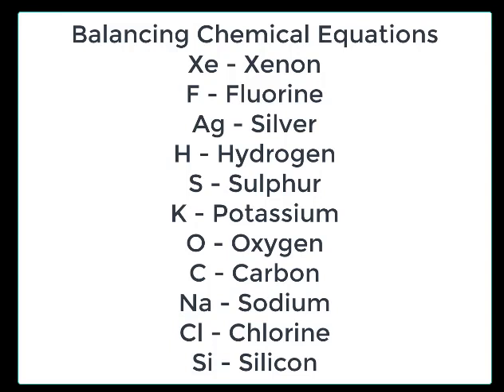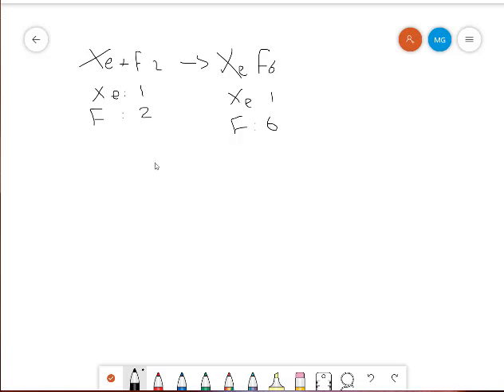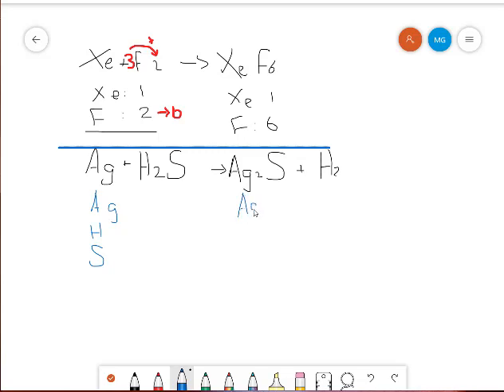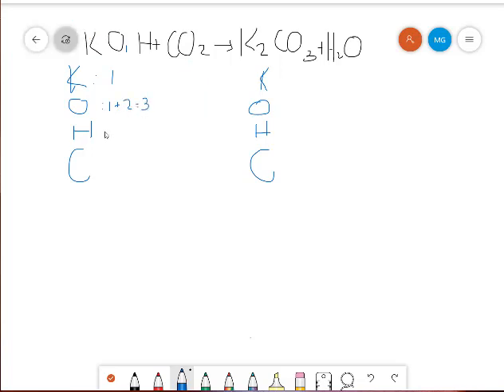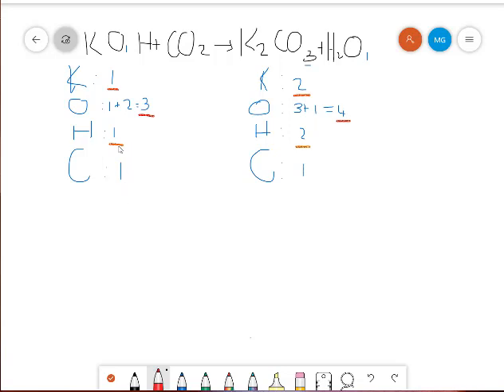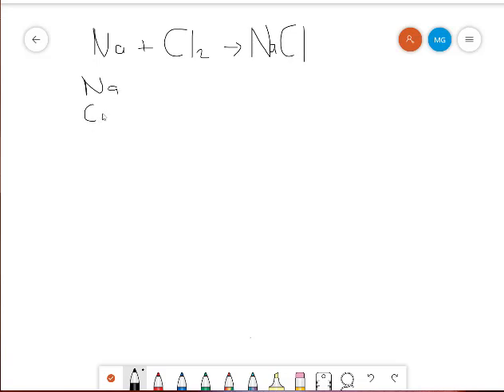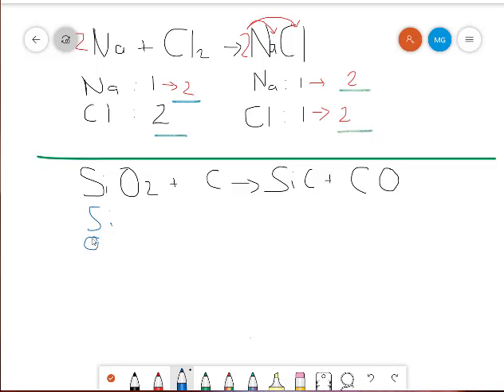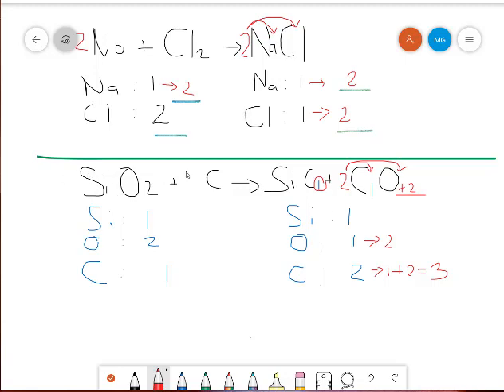Balancing Chemical Equations